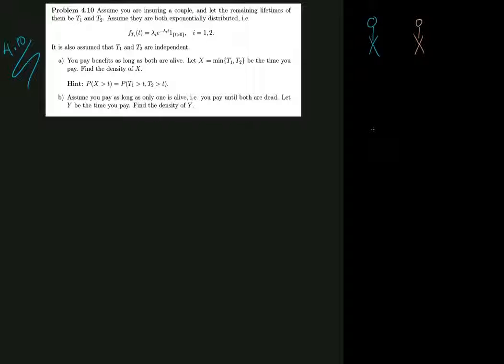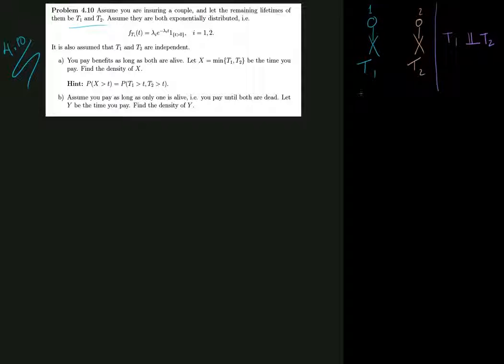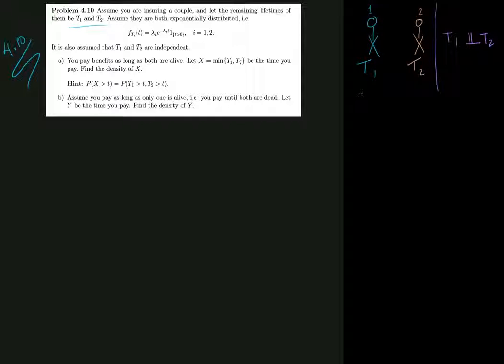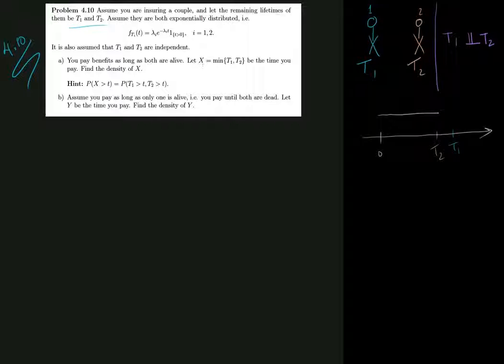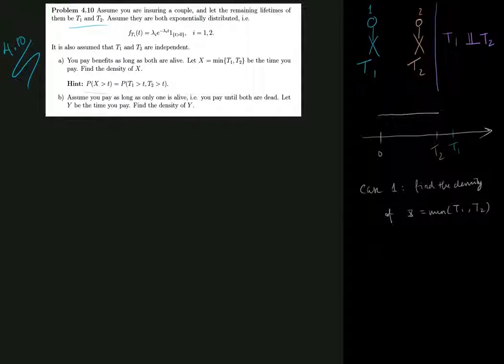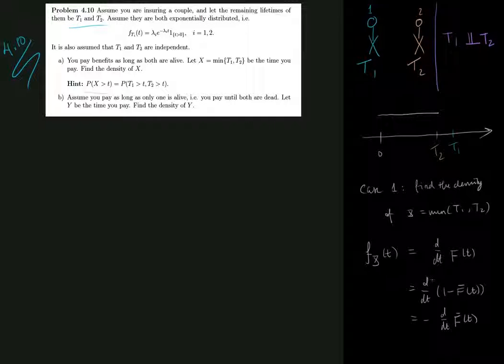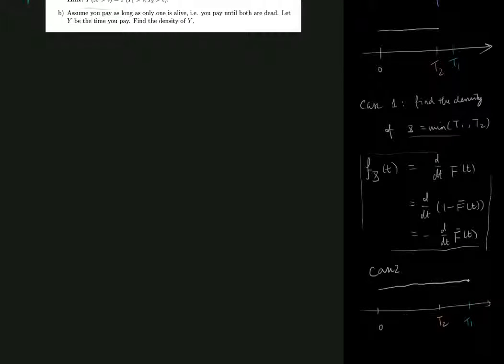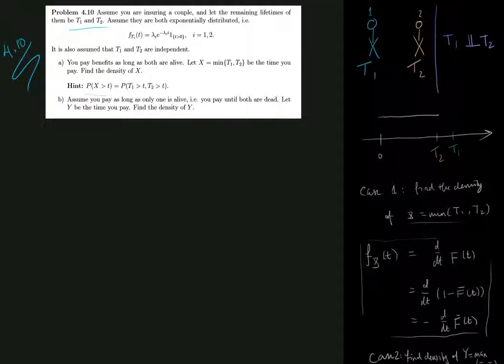Problem 4.10: Exercise text and definitions